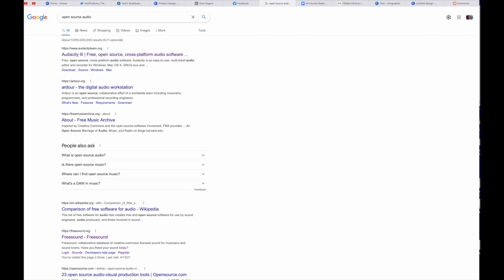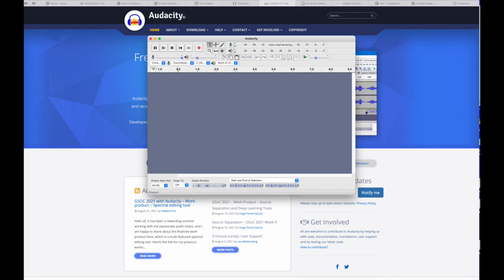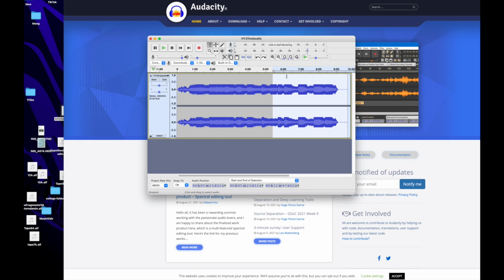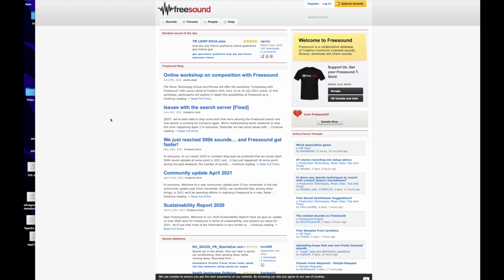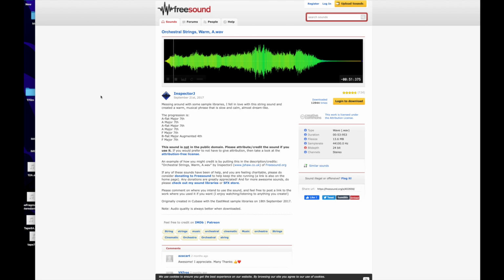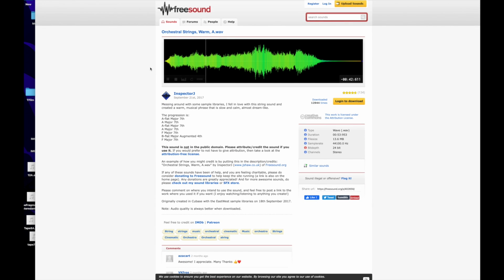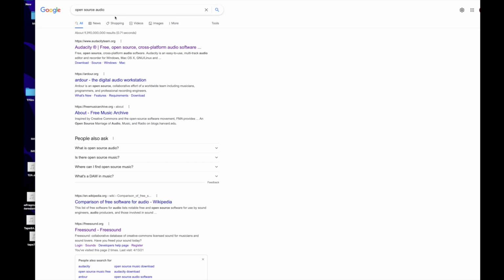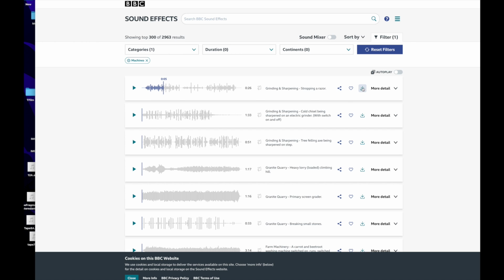Open Source Audio – Tiny Tech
Introduction 0:00
Audacity 1:00
Free Sound 3:00
BBC Sound Effects 5:30
YouTube Sound 6:45
Audacity Edits 8:20
Conclusion 9:45